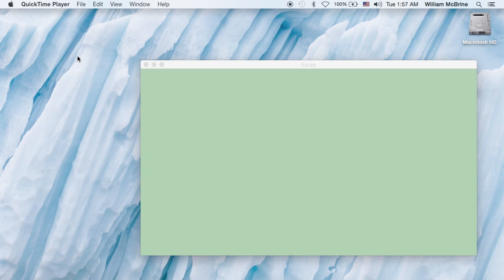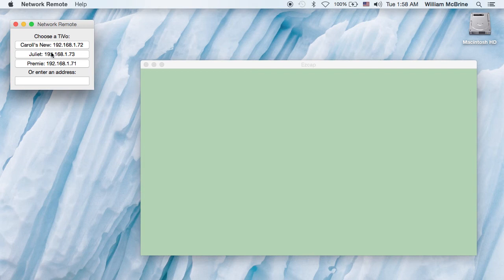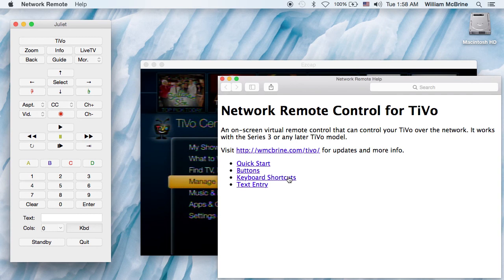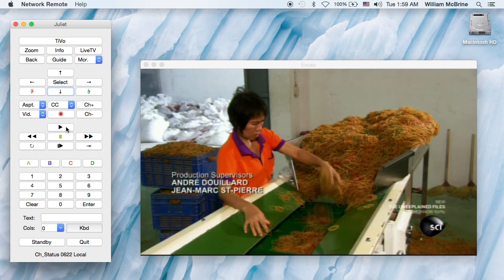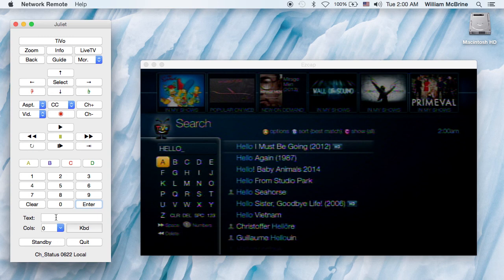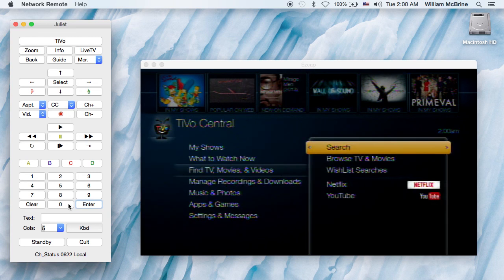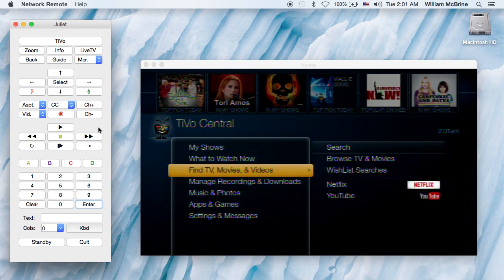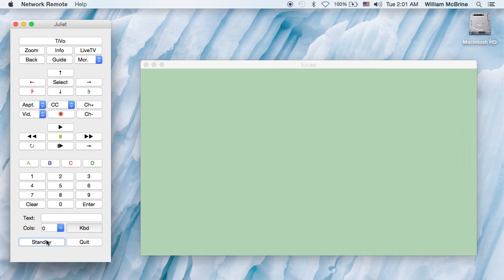Network Remote Control for TiVo demo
A basic walkthrough of my Network Remote Control for TiVo. This is on a Mac, but it works similarly on other platforms.

Errata: I said it includes all the buttons that are on the peanut, but I forgot about the volume and TV power controls. Those of course aren't available, since they only work over infrared.